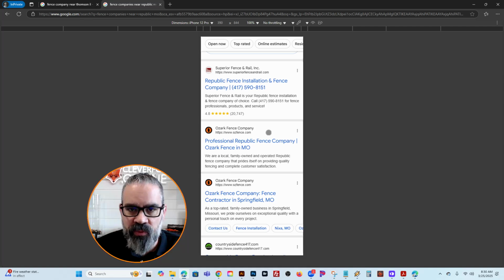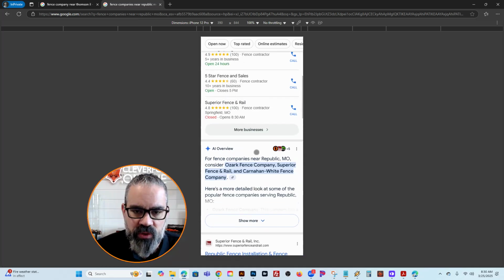Quick Google SERP Walk-Through - March 2025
Understanding how Google’s search results page (SERP) is structured is key to improving your online visibility.

In this video, I walk through the main parts of a typical Google results page:

🔹 Local Service Ads (LSAs) – Paid placements at the very top, ideal for service-based businesses.
🔹 Google Map Pack – A critical area for local businesses. Ranking here often means more calls and website visits.
🔹 AI Overview – Google’s new AI-generated summaries that offer quick answers.
🔹 Organic Results – Traditional search listings based on relevance, SEO, and website authority.

Each section plays a different role in how customers find and interact with your business online.

Take a few minutes to watch—this foundational knowledge can help you make smarter decisions about your digital marketing strategy.

🦊 Need help with your Google Rankings, digital marketing, or website? Clever Fox Online can help.